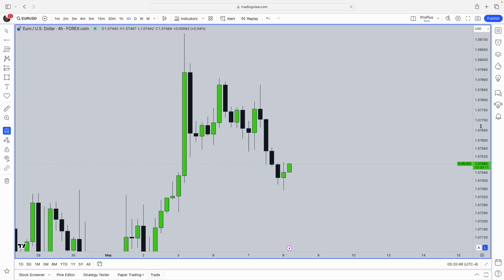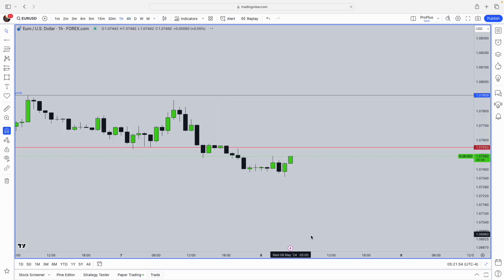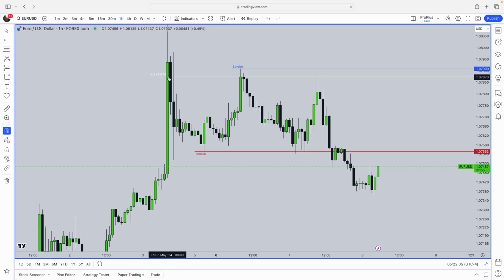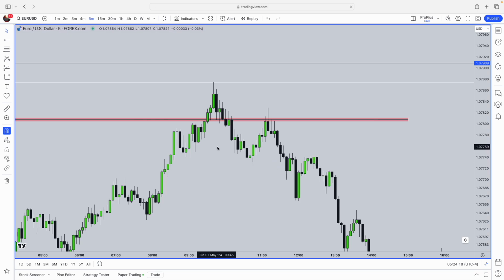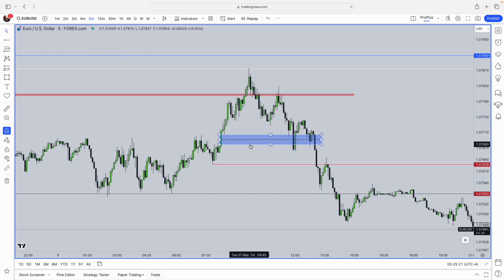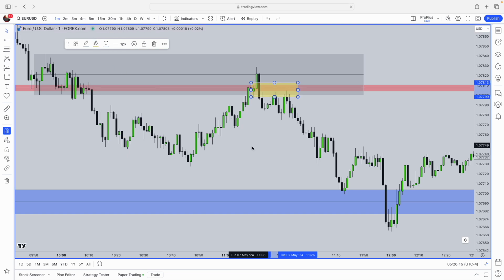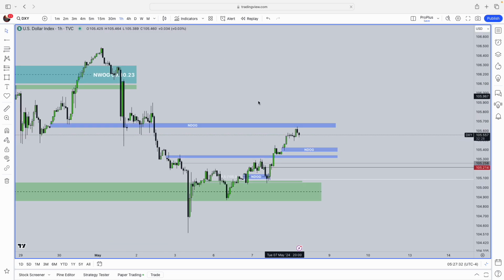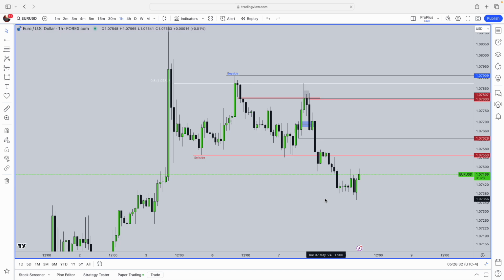Using ICT concepts to Analyse EURUSD and DXY 07/05/24 PA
Shout out to The Inner Circle Trader - Learn all of this on his YT.